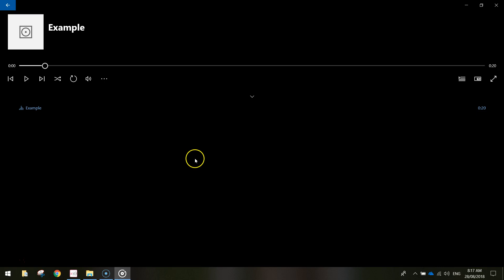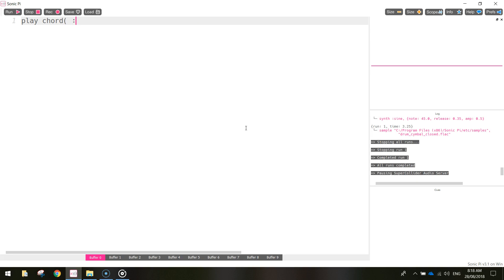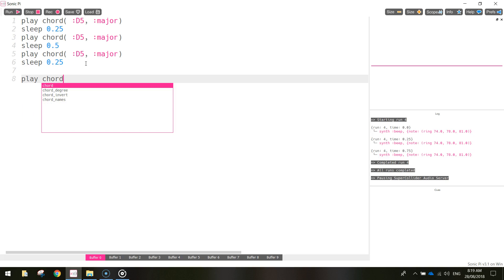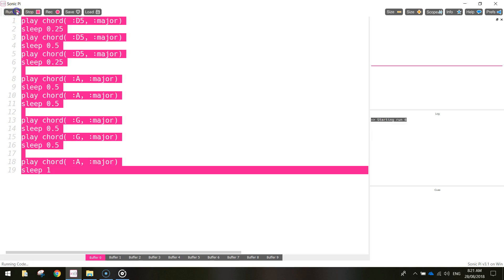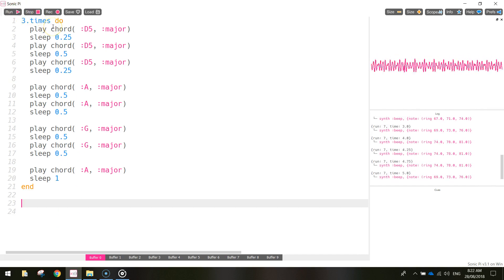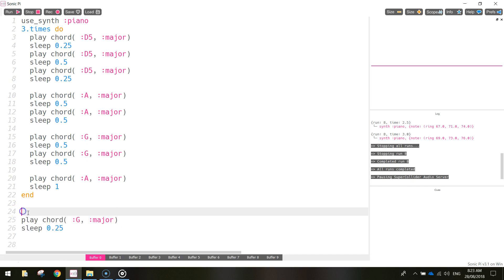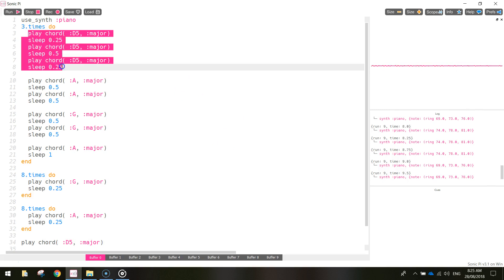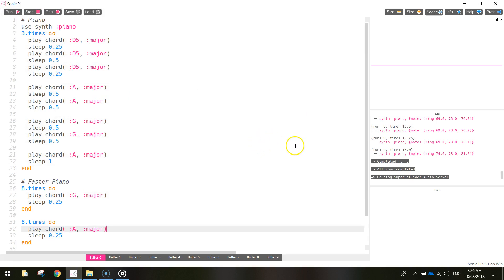Sonic Pi - Code Your Own Song Tutorial (1/3)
Learn how to code your own song in Sonic Pi. This track will have 3 layers - piano, bass and drums. This tutorial focuses on getting the piano working.